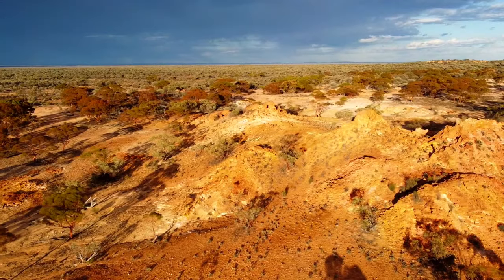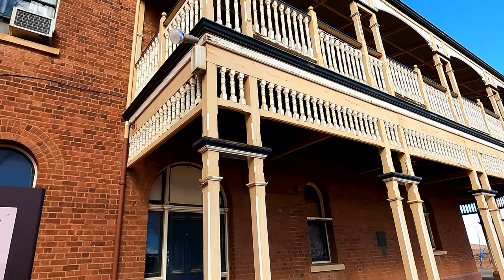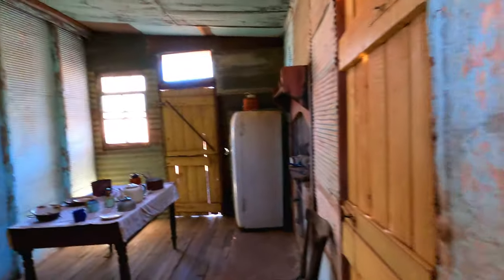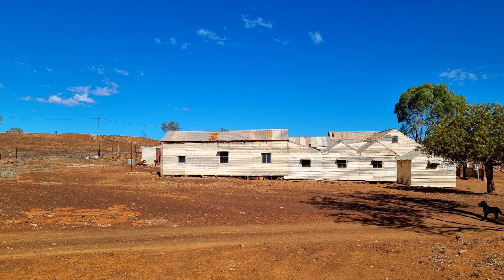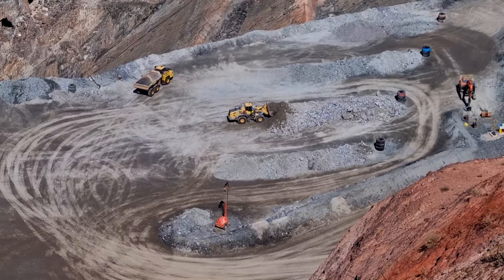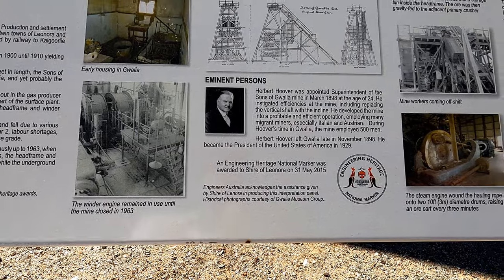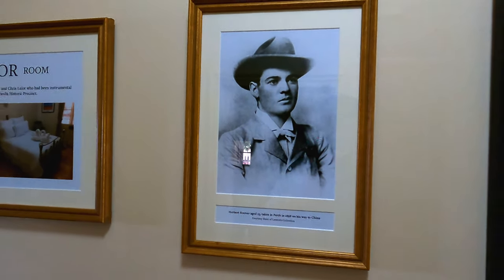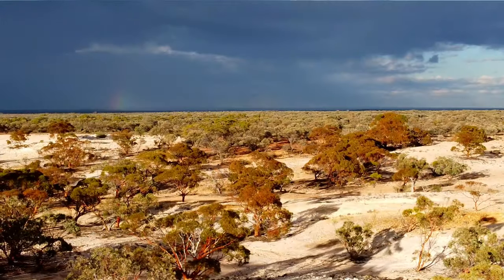Goldfields and Ghostowns pt 3,GWALIA,in to oz ep 54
Loving the Goldfields, this time a visit to Gwalia,a town that's open to view with old houses and shacks from the times of the 'Sons of Gwalia'mine,incredible how they lived,a visit to the museum  which is right next door to the  mine,Herbert Hoover who would become the President of the United States worked here as Mine Manager and designed much of what I see here,also you can walk through his old residence.
A must see when visiting the Goldfields.
Black dog photo bombs 4 of my photos too.
Well enjoy this episode thanks Bill.